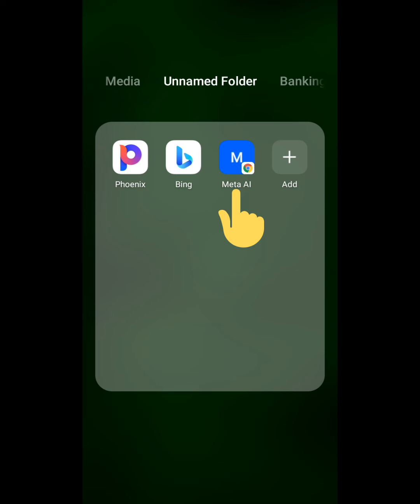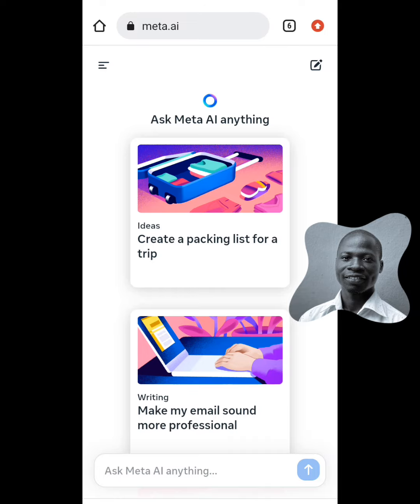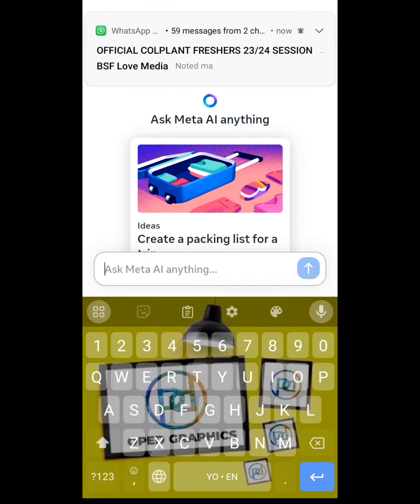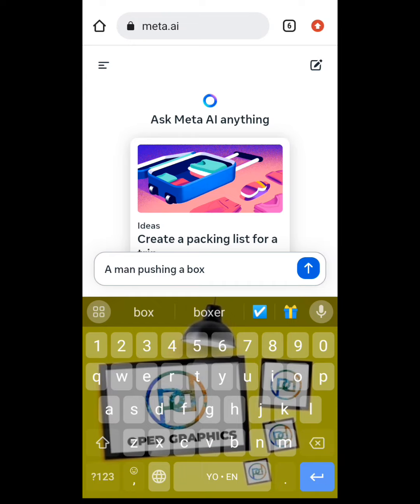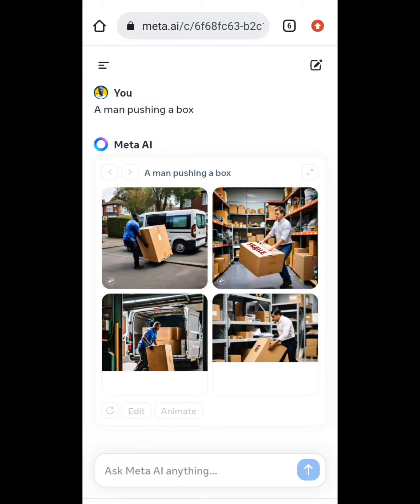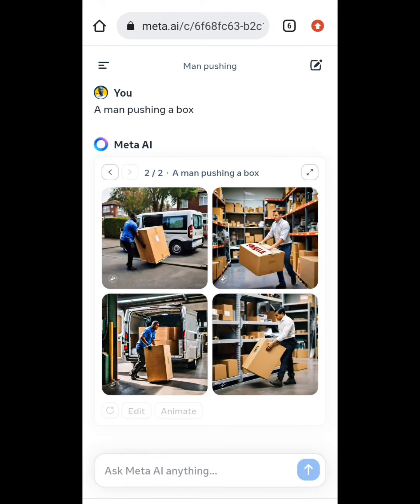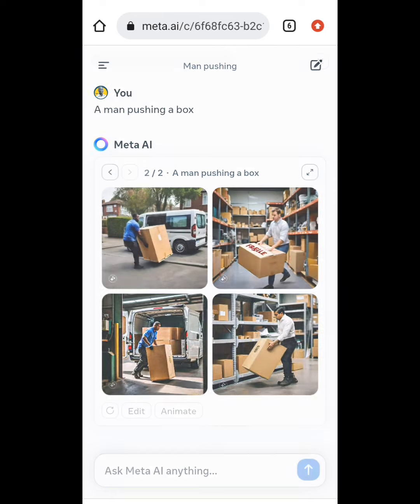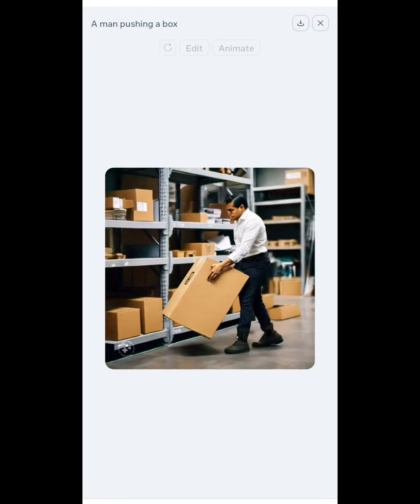Animate African Folktales in Minutes With Meta's New AI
In this Video I'm going to show you how to create African Folktales using a secret website powered by meta AI. Dive into the rich tapestry of African folklore with our latest video series!

In this tutorial, we'll show you how to bring the enchanting tales of Africa to life using cutting-edge AI animation tools - absolutely free! Whether you're a teacher looking to captivate your students, a parent seeking educational entertainment, or a content creator eager to explore new storytelling methods, this video is for you.

- The basics of AI animation and how it can transform storytelling
- Step-by-step guide to creating your own animated folktale videos

🎨 Unleash your creativity and celebrate the spirit of African storytelling with us.

1. Help you make better designs with your mobile phone.
2. Teaching you how to make money with this skill.
3. And some other side hustles that you can do to earn money 💰